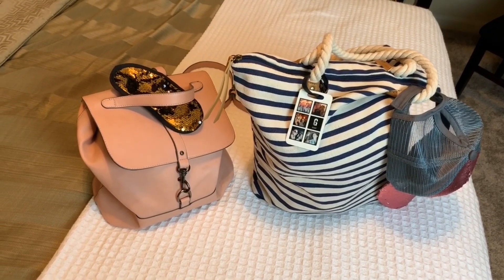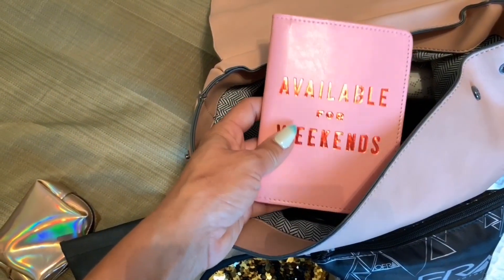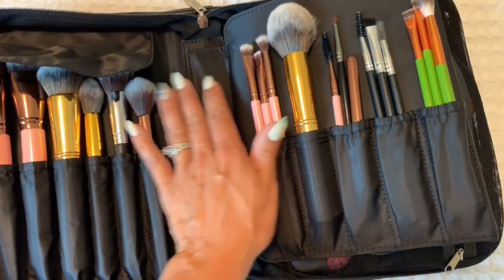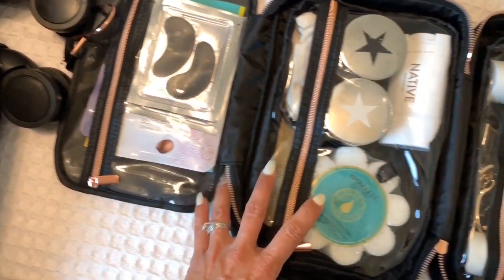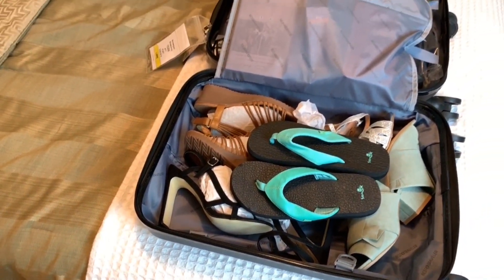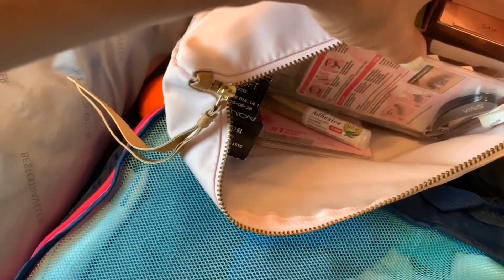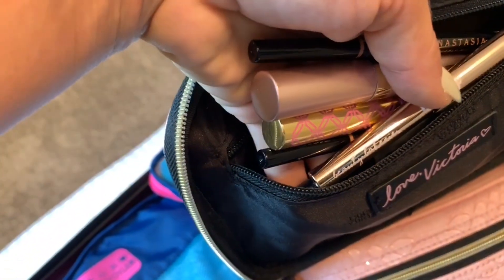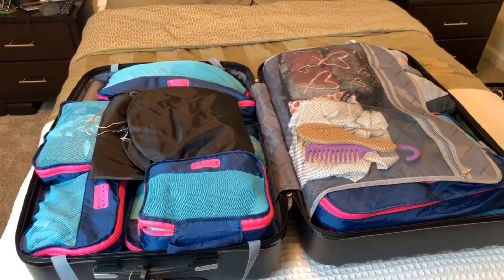🛳 How I Packed For My Seven Day Cruise! 🛳 How I Fit It All In There!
👋Good Evening Ladies!👋👋👋 Yes! I finally got it done! You guys have been asking about this video and I just didn’t really edit that much while we were on our way to Miami. I wanted to keep Chris company while he was driving.
But here it is. I’m so happy with it and I hope you guys are to. We could have gone done a long rabbit hole and I could have shown you all I was packing but then we’d be here all night and I feel like it would have spoiled our look book video! Which is coming soon.
Let me know what you guys think. Good or bad. I thought it was fun to share and I can’t wait for the next cruise related video.
Well my loves, I hope you have a lovely evening and I’ll see you tomorrow. Til then my loves!😘👋👋👋

YesOhYas! Was awesome! Wanna try it with me? I earn from qualifying subscriptions!😘

Like my StitchFix vids and wanna try it for yourself? They cater to men, women, and children now! I earn from qualifying subscription purchases!😘

Thinking about signing up for Nadine West? Thank you to anyone who considers using this link as I earn money on new subscriptions. Me and my family appreciate you so much more than we could say.

Thank you @fabfitfun for introducing me to some of my all-time favorite products. FabFitFunAffiliate There’s something nice about having all of the season’s essentials delivered to your door without having to lift a finger!